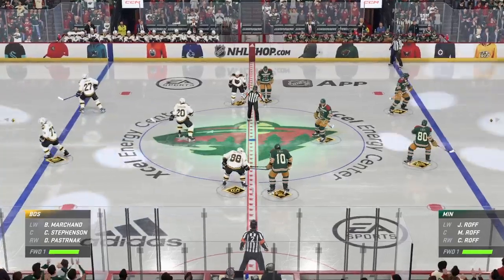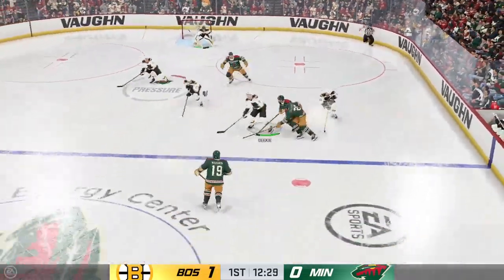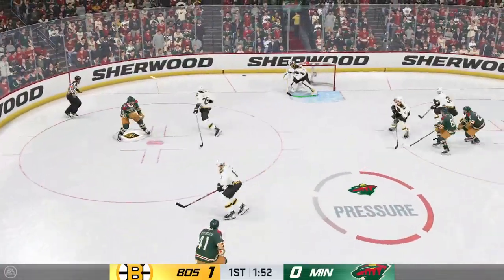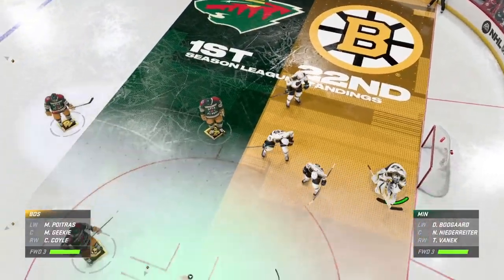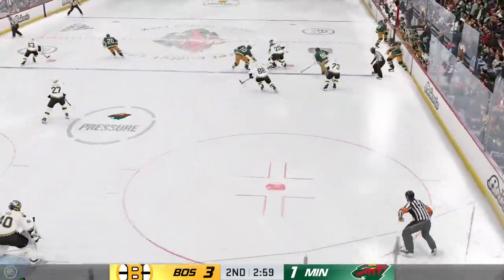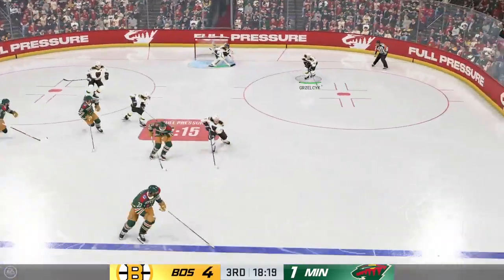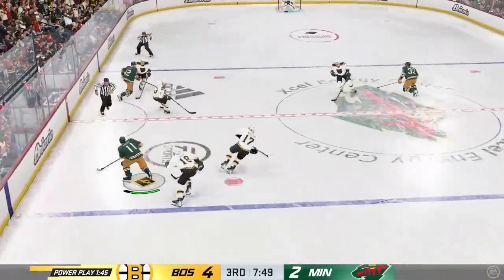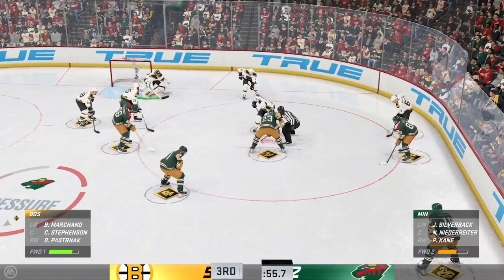nhl 24 minnesota wild franchise mode game 70